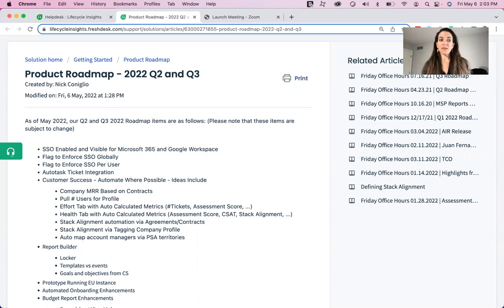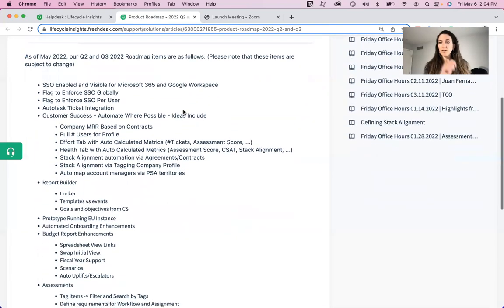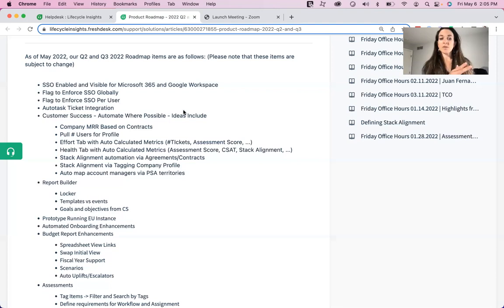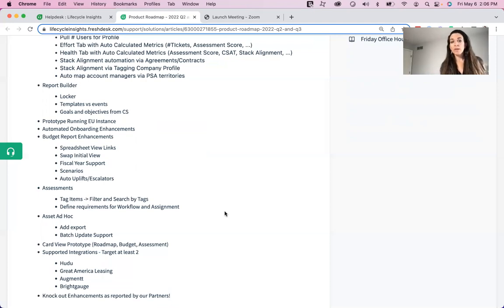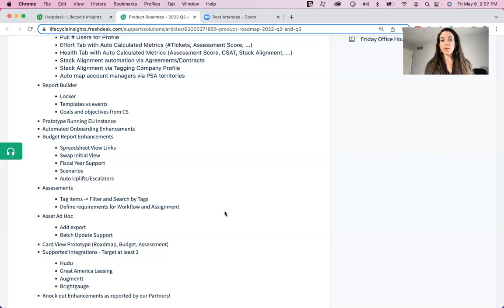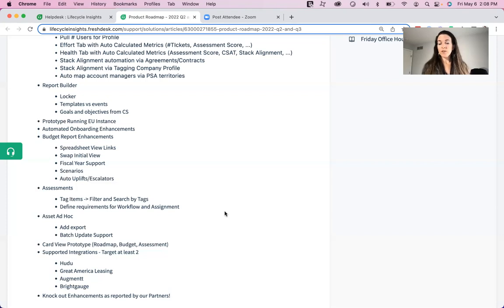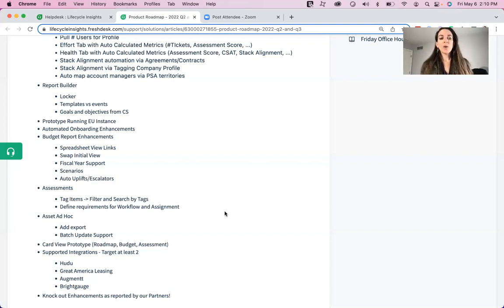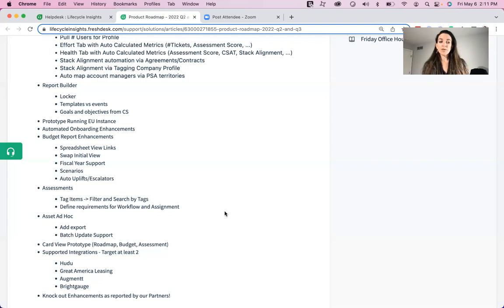Friday update - Product Roadmap reveal Q2/Q3 2022 Lifecycle Insights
Marnie Stockman, CEO, talks through the plans for the next 3-6 months.